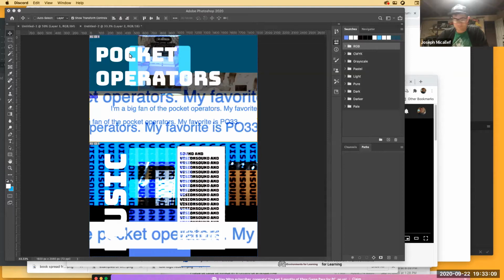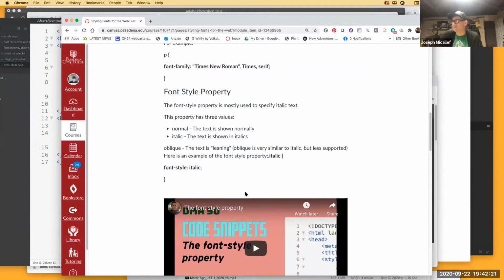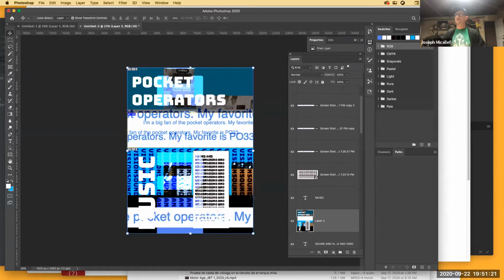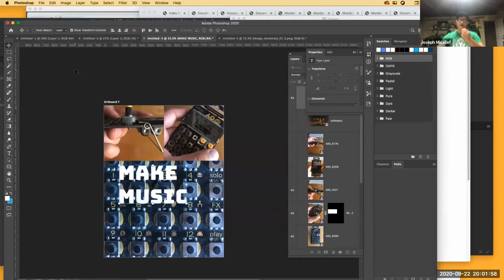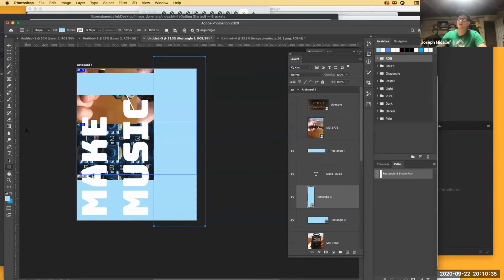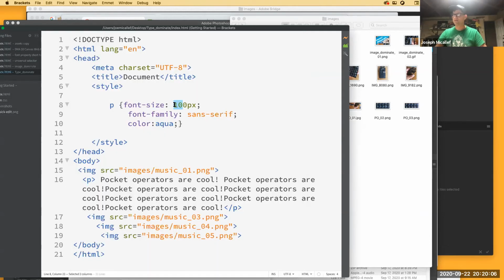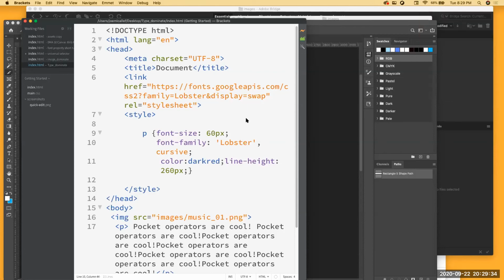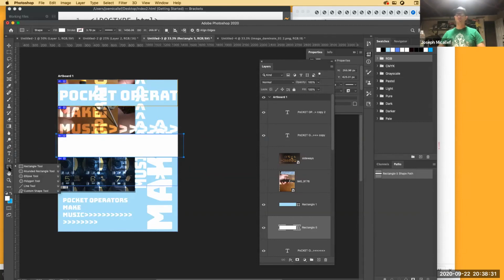DMA 50 Zoom 5 - the whole class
This zoom is an intro to CSS, focused on typography. The zoom discusses image dominate vs. type dominate web sites. I also demo the slice tool photoshop to slice up photo collages for the image dominate versus type dominate discussion.